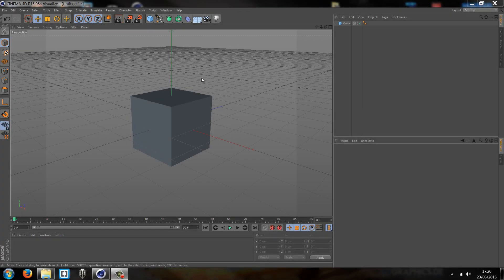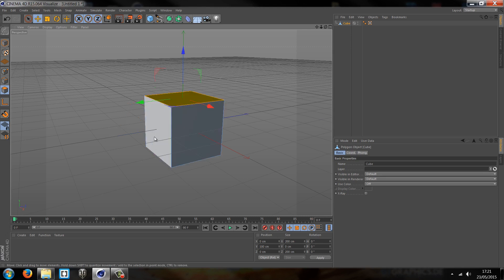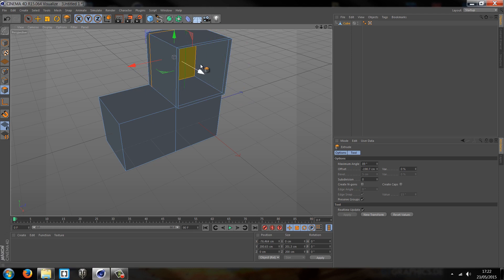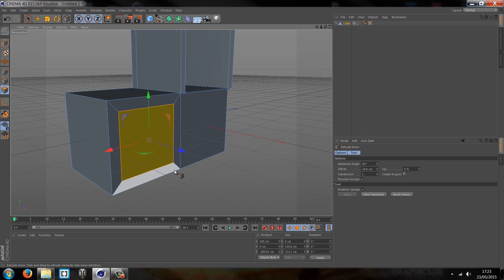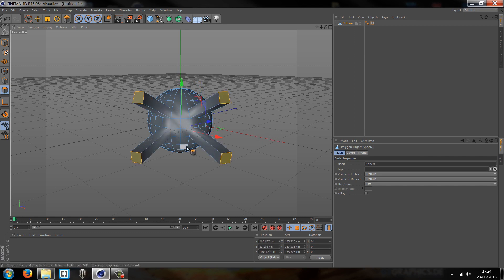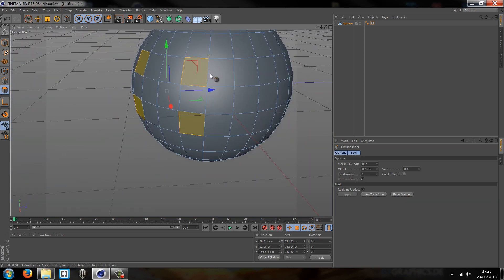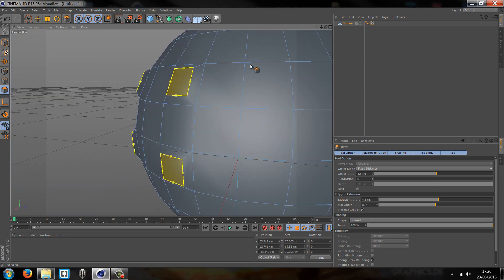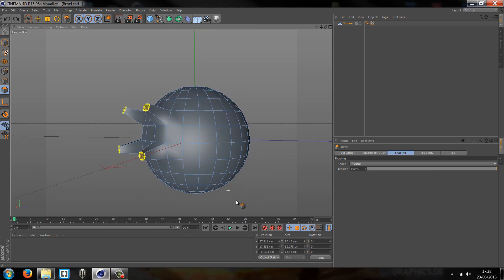Cinema 4D | Bevel, Extrude & Extrude Inner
Cinema 4D Modelling Guide: Lesson Two.

Hey all, Monk7Mad here today with the second installment of the Cinema 4D walk through series.

Extrude Tool: 1:06 - 2:20
Extrude Inner Tool: 2:31 - 5:44
Bevel Tool: 6:00 - 7:22

Today learn some of the basic tools and learn an advanced skill-set. Remember if you liked the video, please 'Like'.